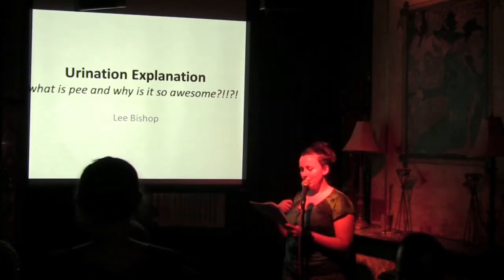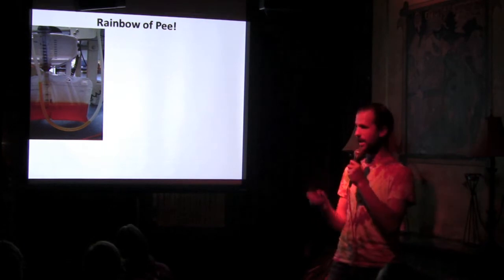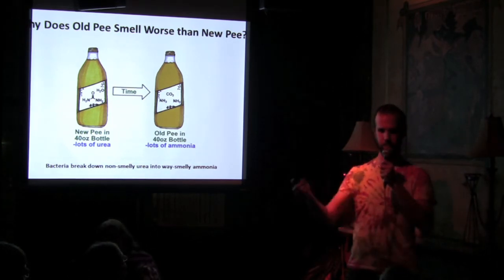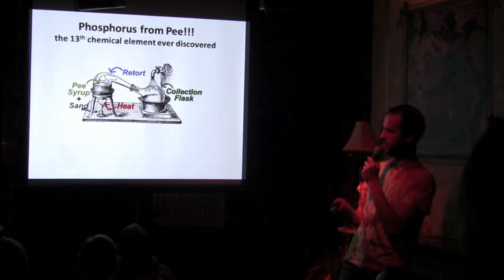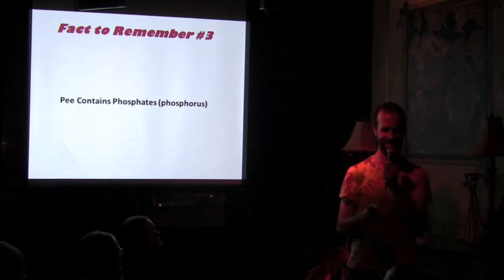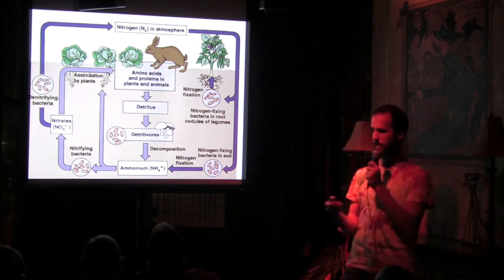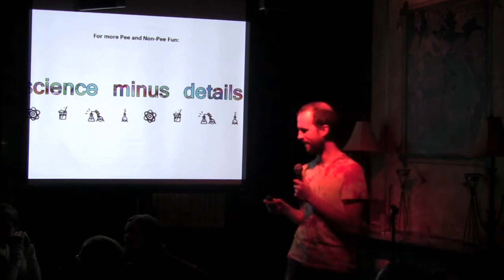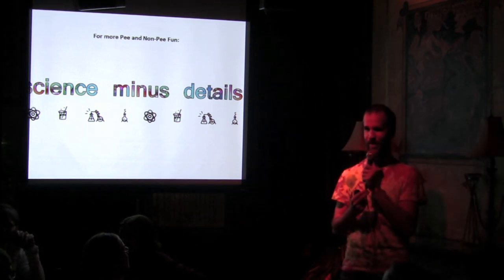Urination Explanation -- What Is Pee and Why Is It So Awesome?!!?! (by Lee Bishop)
Summary: Pee!!! Jokes about it will never stop being funny and facts about it will never stop being interesting! This talk will explain what pee is, why it is yellow, why it smells, how it connects us with the rest of life on earth, and how humans have used it to learn more about the nature of the universe. Get ready for an unruly undertaking of urinary utterances!

Presenter bio: Lee Bishop is a PhD chemist and professional science enthusiast. When not pushing the boundaries of knowledge in his research as a postdoctoral fellow at UW-Madison he is trying to come up with simple explanations for our complex universe for his blog ScienceMinusDetails.com. Lee loves to pee.